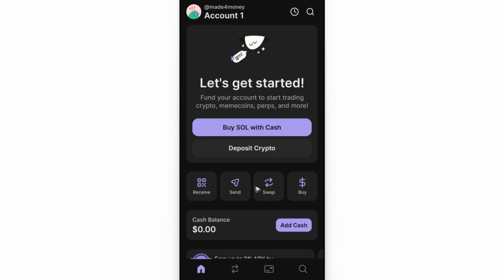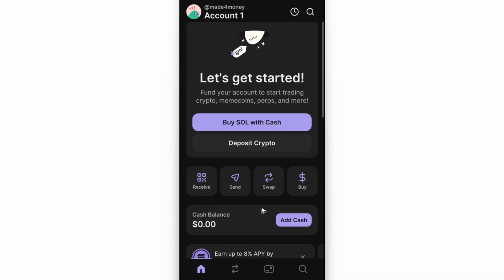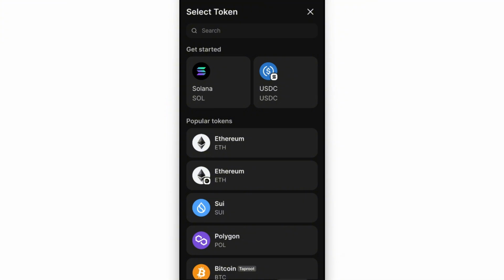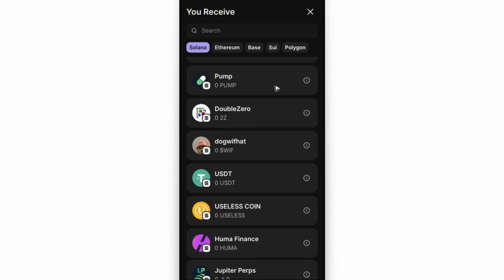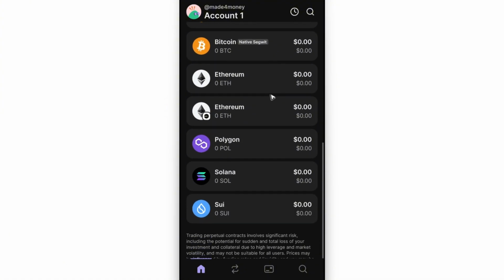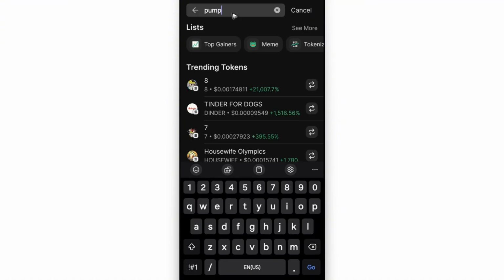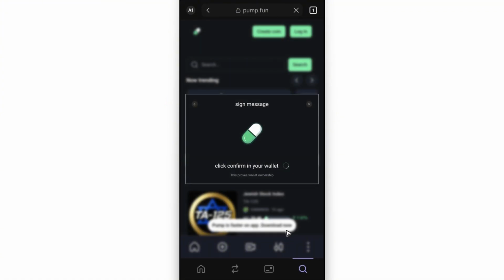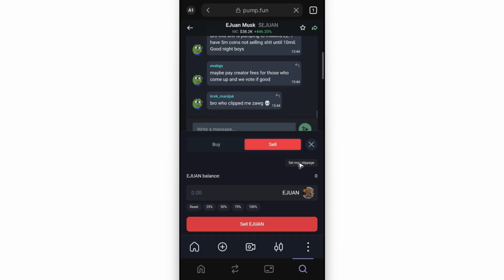How To Trade On Phantom Wallet (Quick Guide 2026)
How To Trade On Phantom Wallet

In this video, I will show you how to trade on Phantom Wallet using Solana-based tokens. You’ll learn how to access the swap feature, select trading pairs, and confirm trades securely. This tutorial helps you get started with decentralized trading right inside the Phantom Wallet app.

Chapters:
00:00 Introduction
00:10 How To Trade On Phantom Wallet